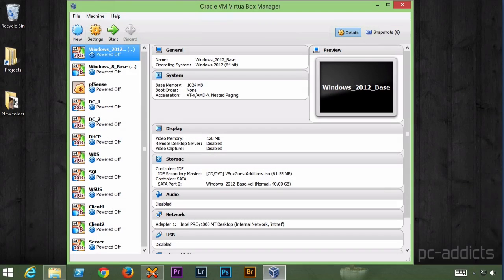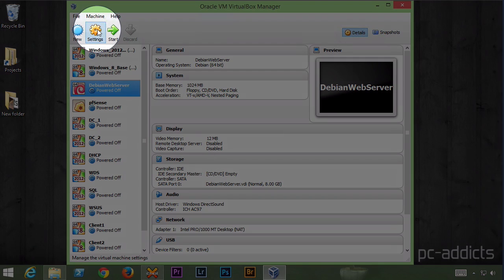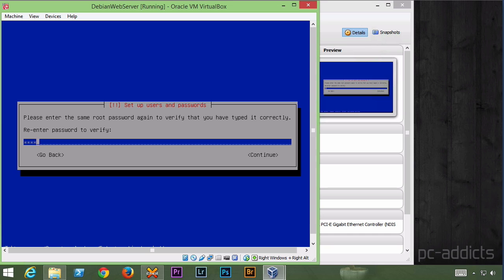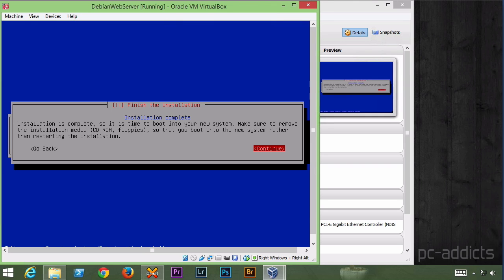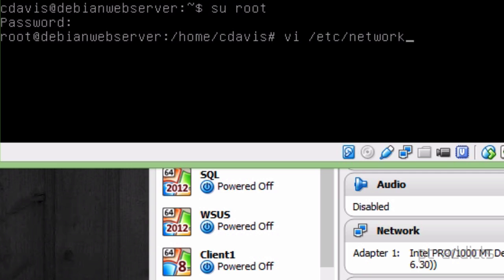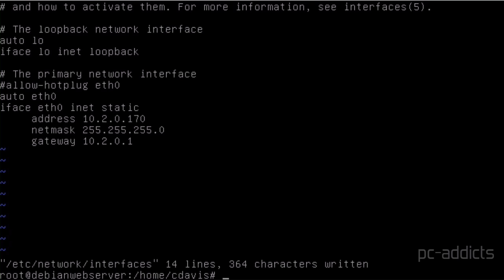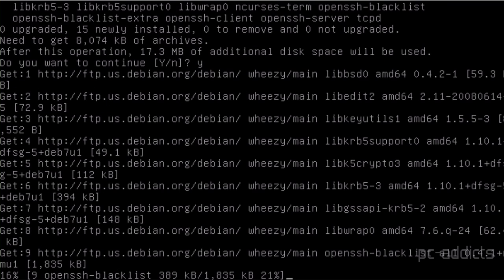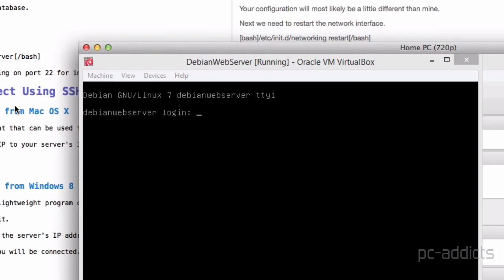Install Bare Bones Debian 7.4 Wheezy Server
How to quickly setup Debian 7.4 Wheezy Server in VirtualBox.